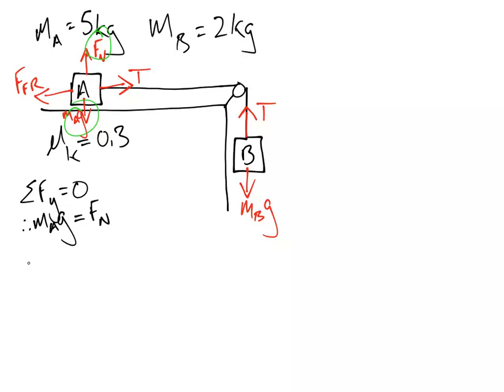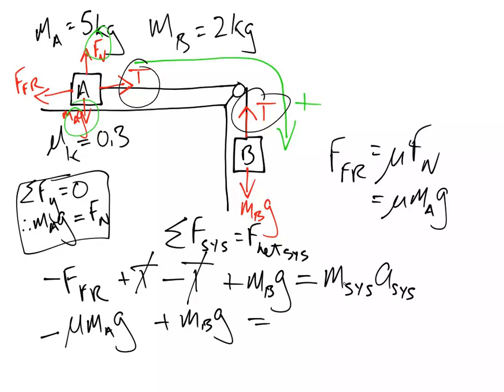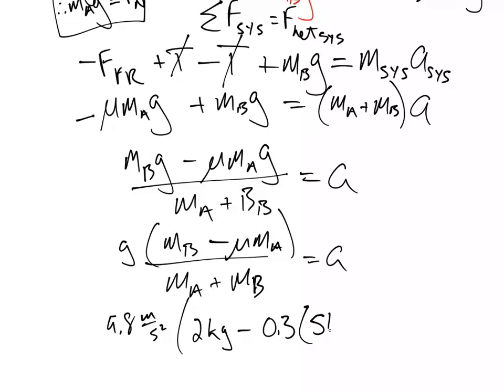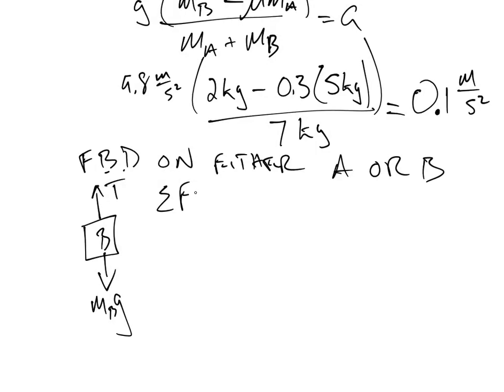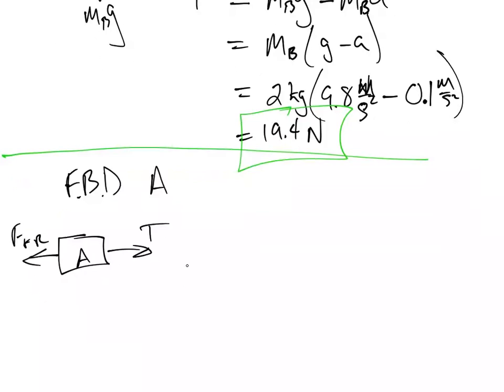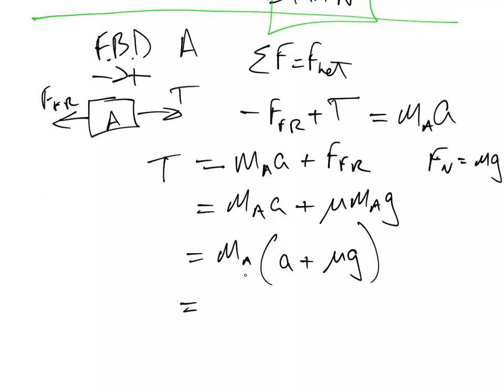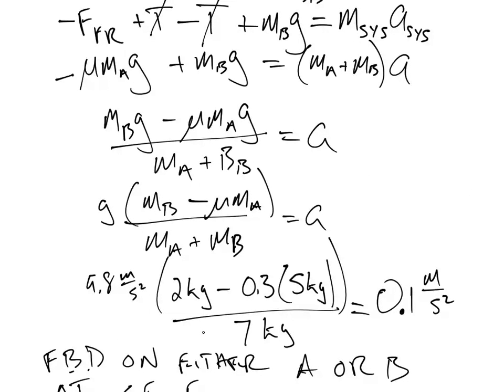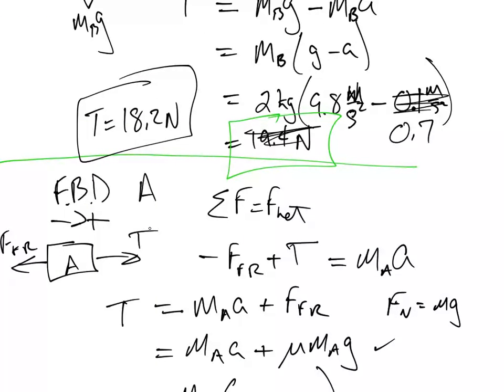phy11 hanging mass + mass on table with friction (part 2)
Find Tension of rope connecting a mass on a table to a mass hanging off table.